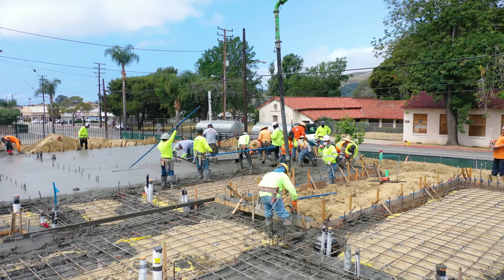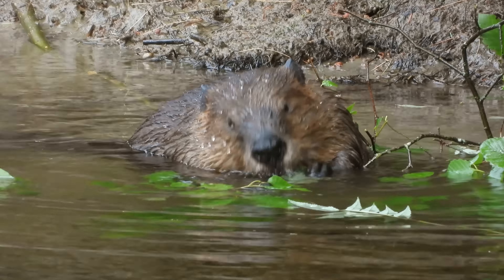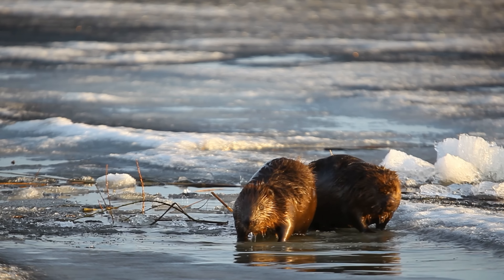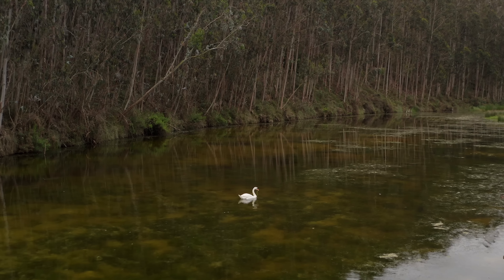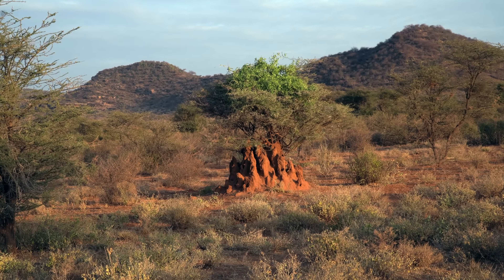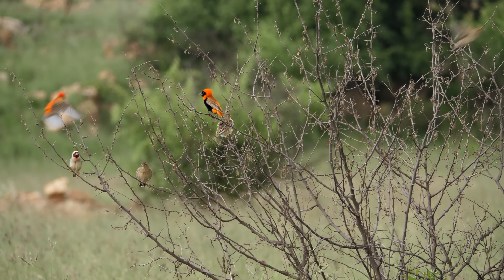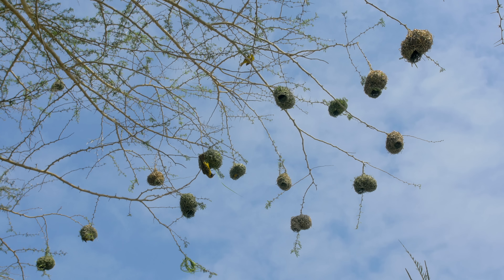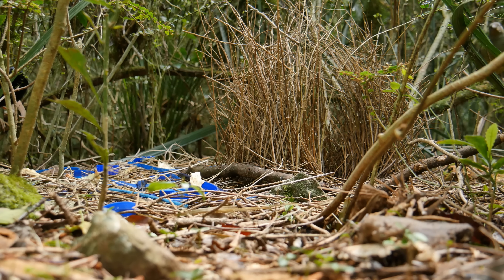3 Of The Best Animal Engineers In The World - Nature's Architects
We humans are known for our ability to mould and shape the environment around us but we aren't the only animals that do this. There are plenty of animal architects and animal engineers that can really put humans to shame. Some animals create amazing structures to live in, to raise their young and to impress mates. In this video i will be going through some of the best animal engineers and animal architects as i will be going through 3 of the best animal engineers in the world - Nature's architecs.

Chapters
0:00 Introduction
0:28 Beavers (Dams)
3:29 Termites (Mounds)
5:20 Weaverbirds (Nests)
6:57 Bowerbirds (Bowers)
7:37 White-Spotted Pufferfish (Circles)

Attributions

Beaver images:
GlacierNPS
Public Domain Mark 1.0
Mariomassone

Termite images:
Brian Gratwicke

Termite mound images:
Bernard DUPONT
Nina Hale
dany13
Diego Delso
W. Bulach

Weaver bird images:
Charles J. Sharp

Bowerbird images:
Stefan Marks

Bowerbird footage:
Christian Bowman

Pufferfish images:
Yoji Okata